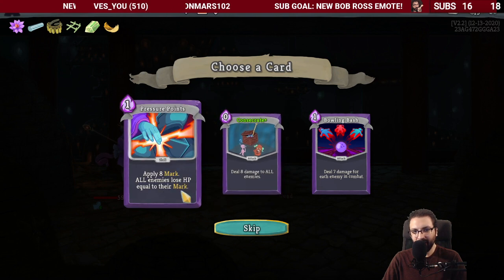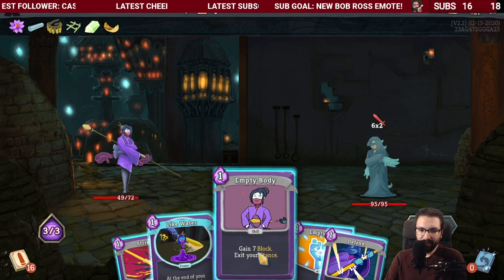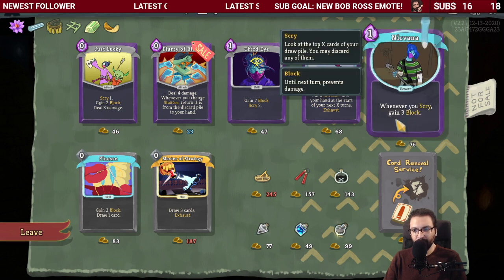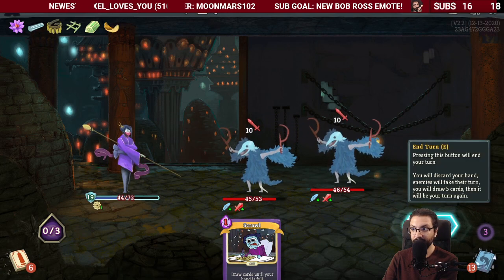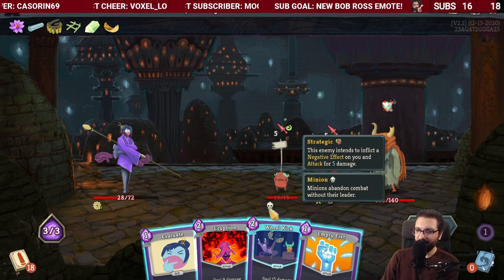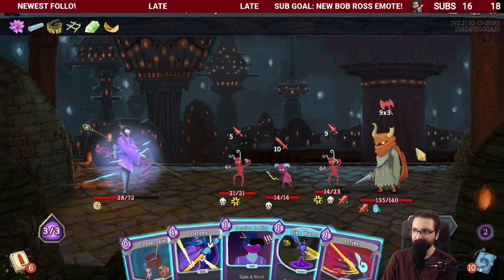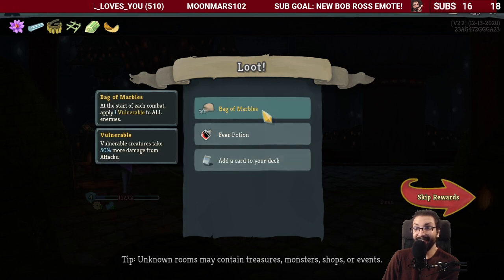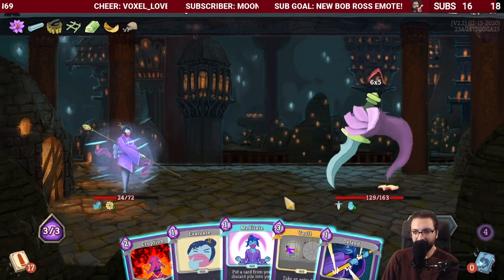SLEEP THE SPIRE: ASMR SLAY THE SPIRE | RISK AND REWARD [PT 4]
YOU JUST ACTIVATED MY NAP CARD! RELAX WITH THIS CALM SLAY THE SPIRE ASMR RUN NARRATED IN A SOOTHING MALE WHISPER.

WE ARE PLAYING AS THE WATCHER, THE FIRST NEW CLASS RELEASED AFTER THE GAME CAME OUT AT ASCENSION 2 LEVEL DIFFICULTY! THIS IS THE FIRST SLAY THE SPIRE STREAM ON THIS CHANNEL SO I SPEND SOME TIME EXPLAINING THE RULES AND GO INTO A LOT OF DETAIL ABOUT MY THOUGHT PROCESS AS I PLAY.

SIDE NOTE: THERE WAS AN AUDIO SYNC ISSUE WITH THIS STREAM AND MY MIC AUDIO IS OFF BY 1 SECOND.

I DO THESE FUN STREAMS FOUR NIGHTS A WEEK ON TWITCH, AND YOU ARE ALWAYS INVITED TO JOIN!